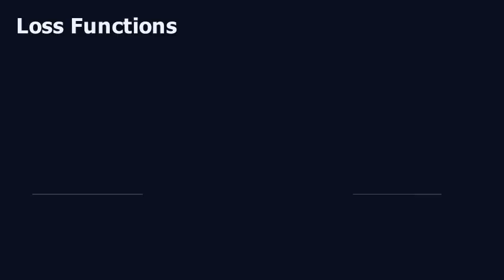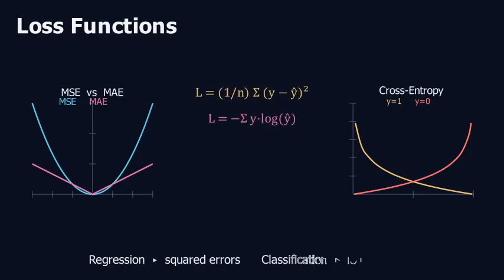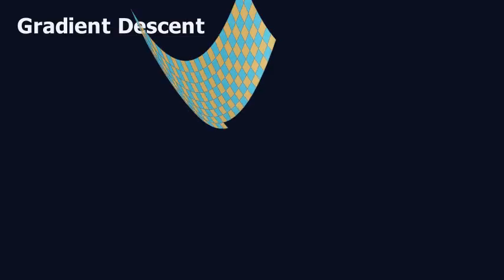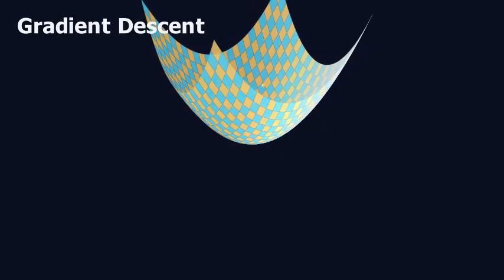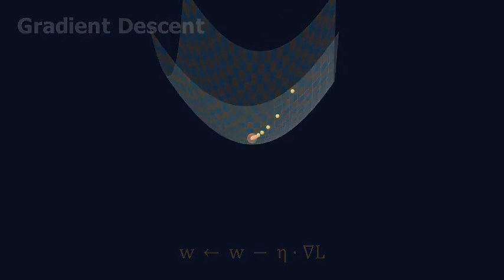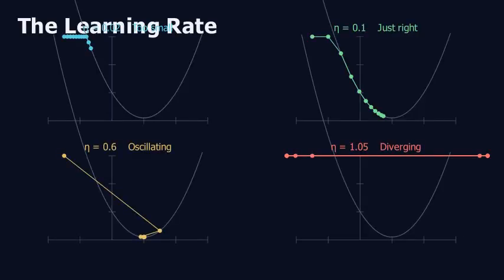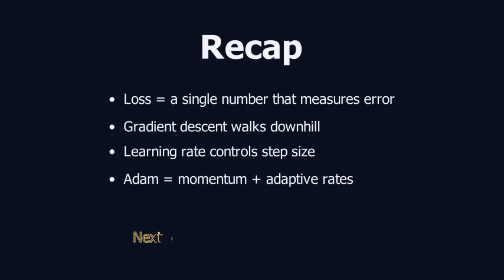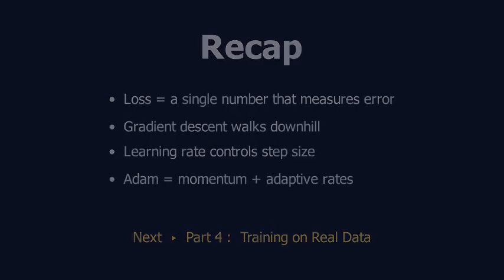Why AI Fails (And How It Fixes It): Loss & Optimizers Explained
🚀 Loss & Optimizers Explained Simply — How Neural Networks Actually Learn

If you understand backpropagation, the next big question is:
👉 How does a neural network actually improve itself?

The answer lies in Loss Functions and Optimizers — the core drivers of learning in deep learning models.

In this video, I break these concepts down in a simple, intuitive way, so you finally understand how AI systems reduce errors and get smarter over time.

💡 What you’ll learn:

What a loss function actually does in AI
Why loss is essential for learning
What optimizers are and why they matter
Gradient Descent explained intuitively
How neural networks reduce errors step-by-step

🎯 Who this video is for:

Anyone confused about how AI “learns”
Self-learners building strong AI foundations

🔥 Why this matters:
Without loss functions and optimizers, AI cannot improve.
They are the learning mechanism behind everything — from image recognition to ChatGPT.

📌 Watch previous videos in this series:

AI/ML Basics
Backpropagation Explained